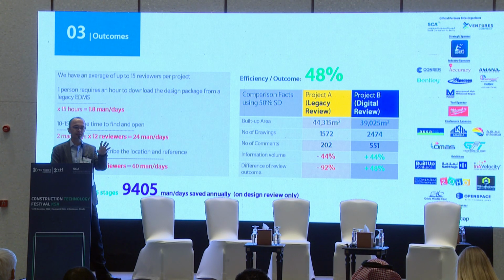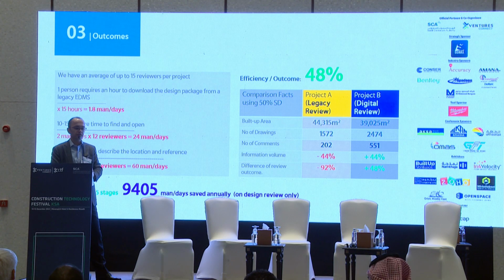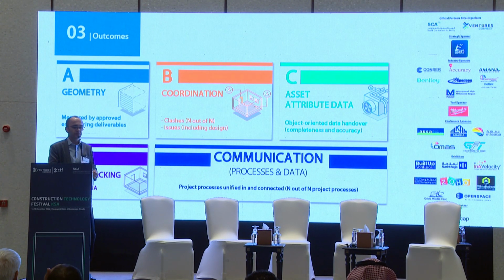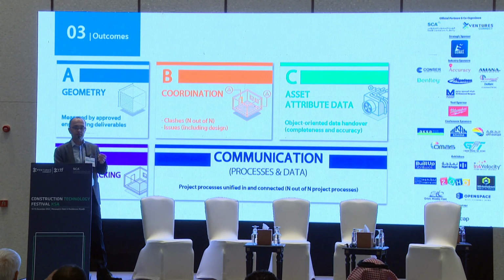A platform centric approach in more efficient design review and decision making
The traditional paper-based design review process has its limitations, often leading to delays, miscommunications, and costly errors. Fortunately, a platform-centric approach is emerging as a transformative solution, offering the construction industry a more efficient way to review designs and make critical decisions.

In this presentation, Arsen Safaryan, Director Information & Data Management, SEVEN, explains how SEVEN has adopted a platform centric approach in more efficient design review and decision making that has already proven value to the company’s overall operational improvement.